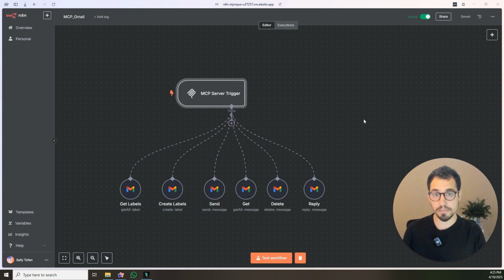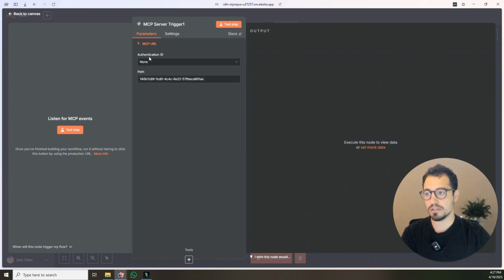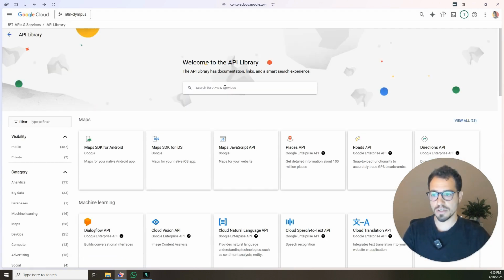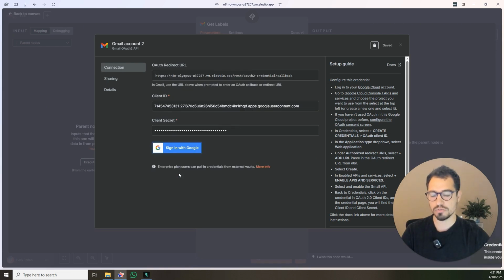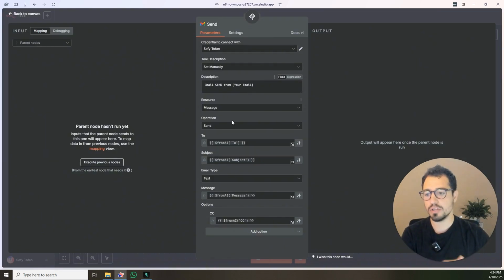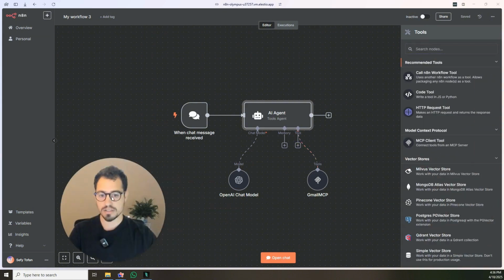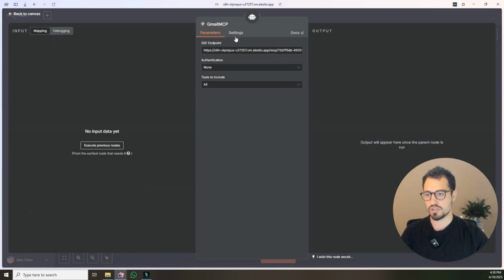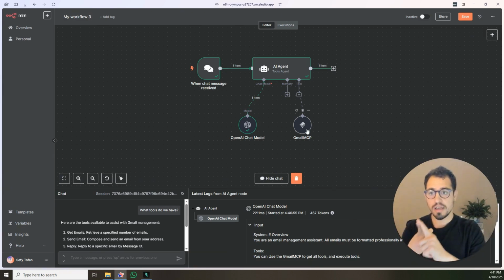How to Set Up Your MCP Server in Under 10 minutes! (EASY)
# Add these critical timeout settings for SSE
proxy_read_timeout 3600s;
proxy_send_timeout 3600s;
keepalive_timeout 3600s;
proxy_buffering off; # Important for SSE

25 - Drop MBA.
26 - Organized a 3000-person music festival in Spain.
27 - Learn sound design.
28 - Freelance on Fiverr - first $1 making music.
29 - YouTube + dropshipping.
30 - YouTube agency (15 team members).
31 - Marketing agency (82 team members).
32 - Scale the agency to 7-figures.
33 - Lean down to the coaching business.
34 -  Helping over 3500 clients scale their business.
35 - Coming soon...